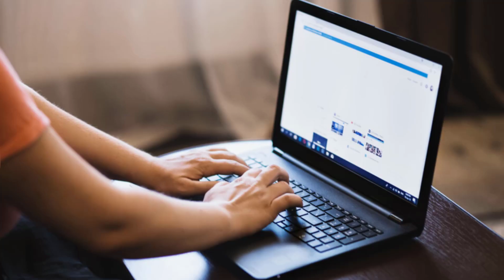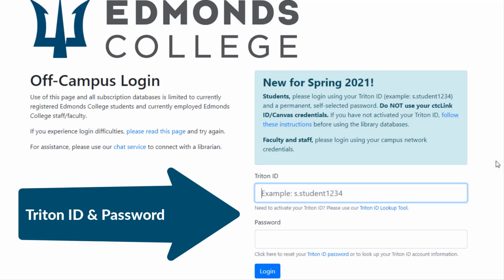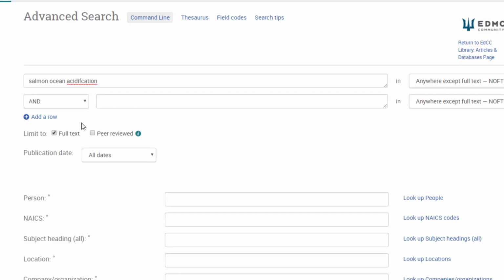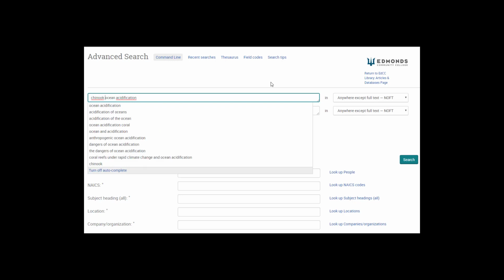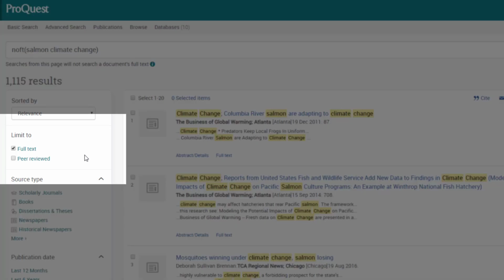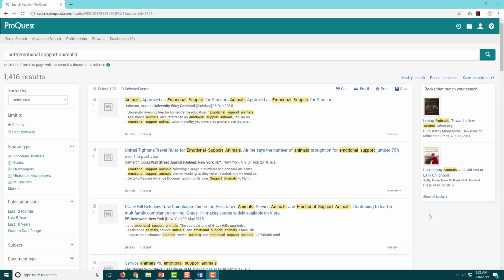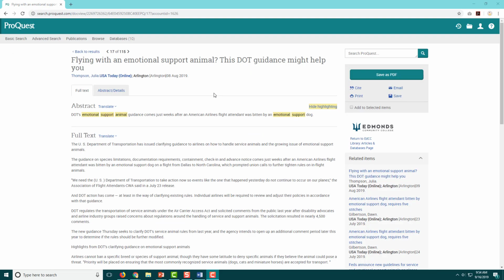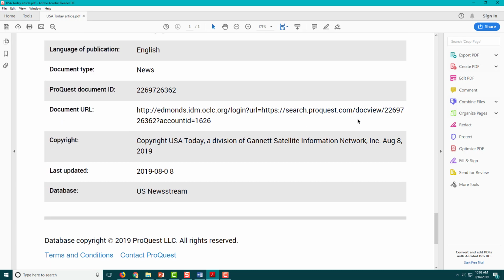STEM/ENGR Tutorial: Searching ProQuest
Part of the College Success Course Library Tutorial for STEM/ENGR students. Covers the search process and using Library Databases.